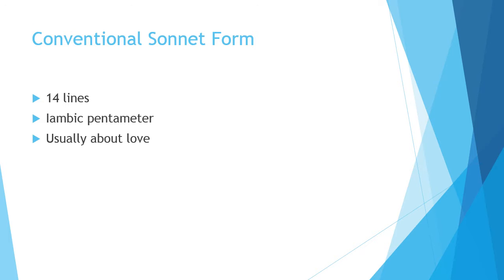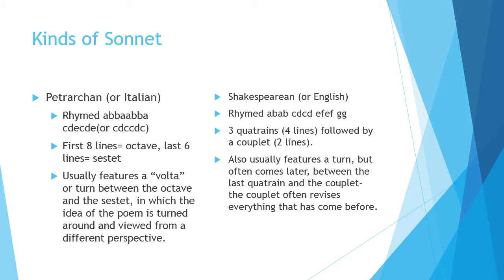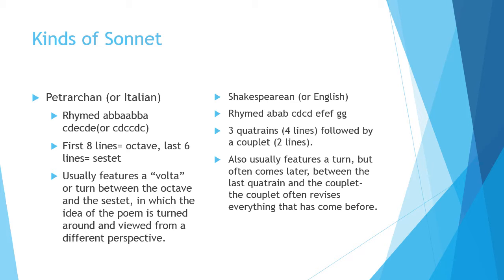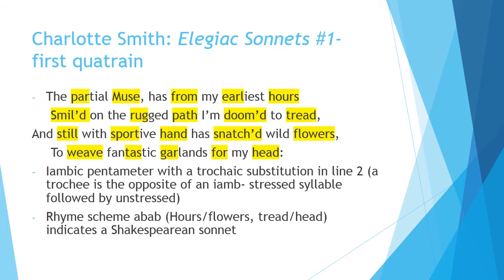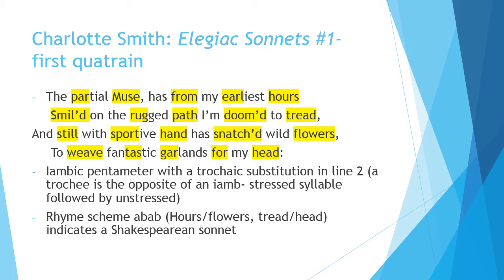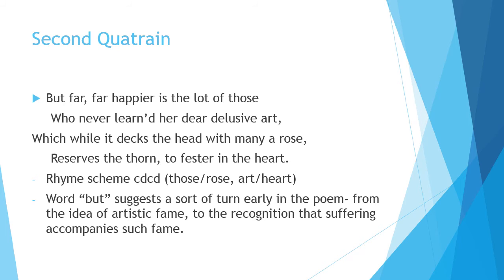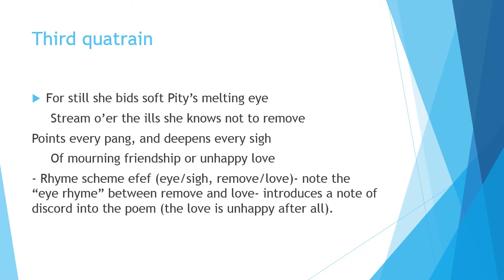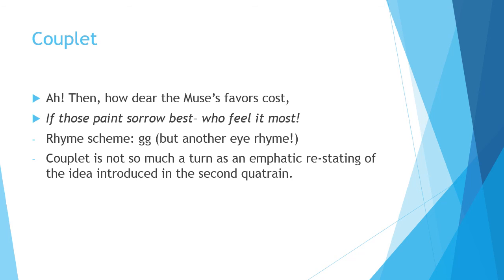Poetic Form Sonnet